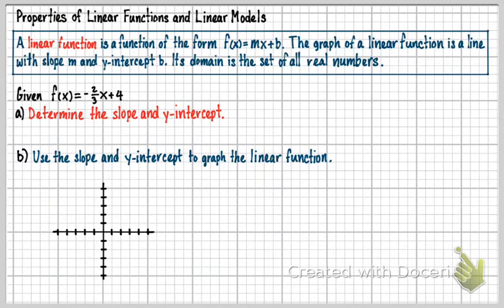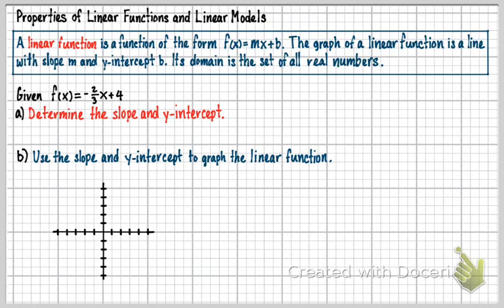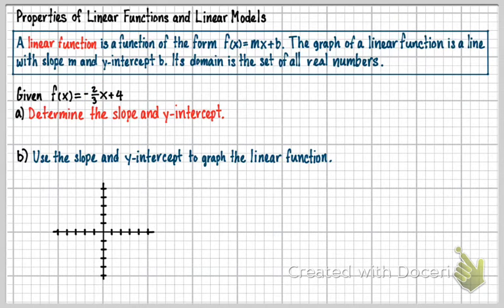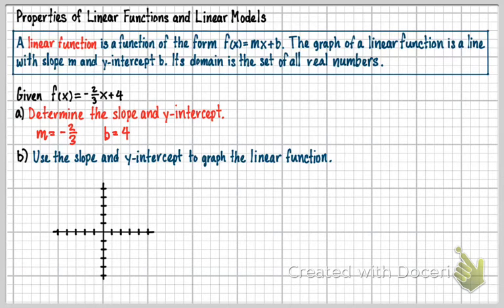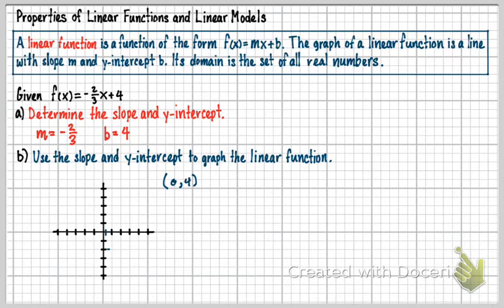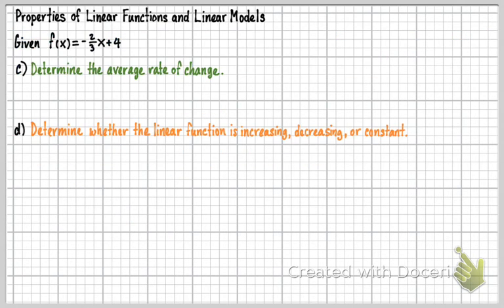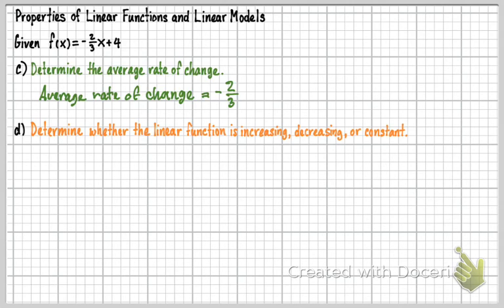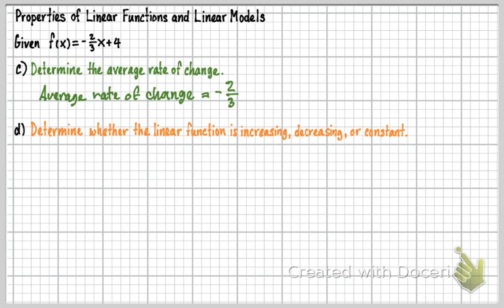MTH122W-Sec. 4.1 Properties of Linear Functions and Linear Models (Part 1)